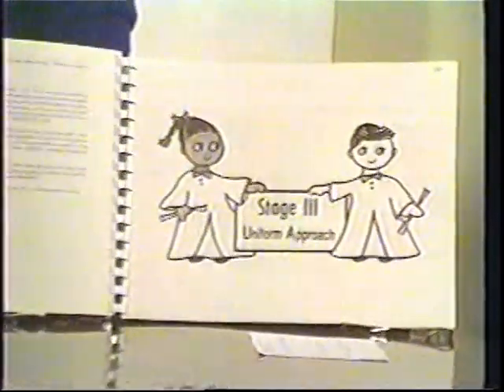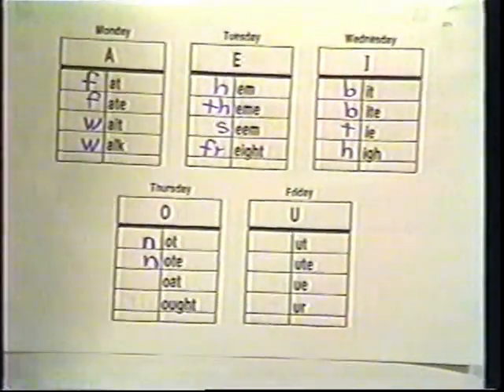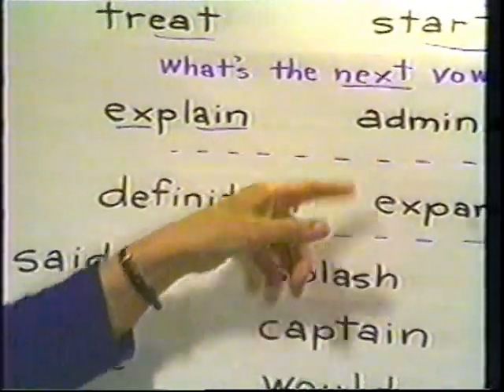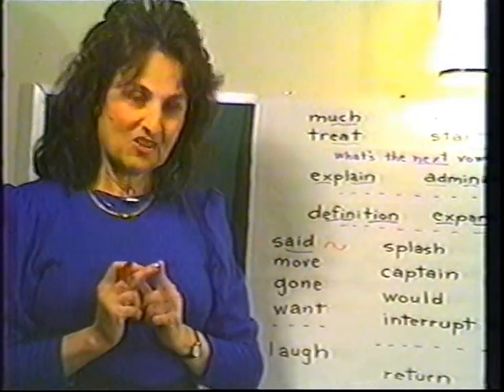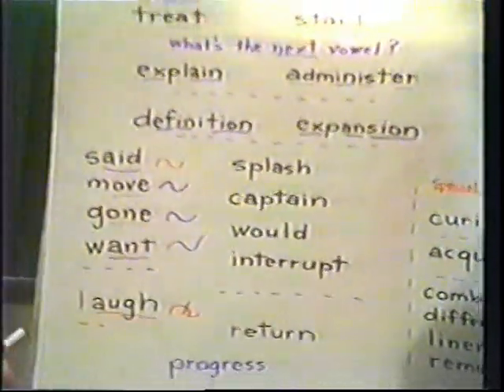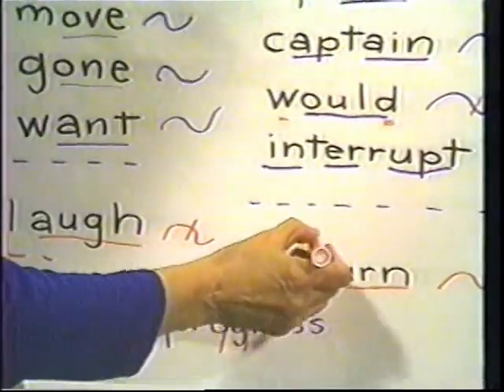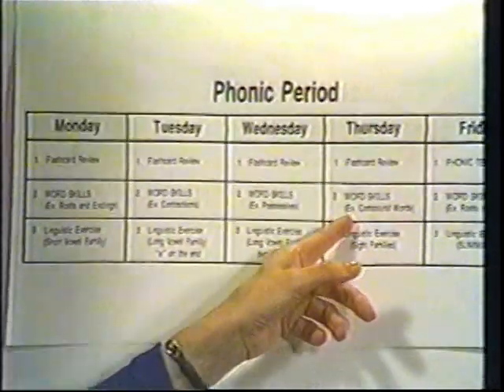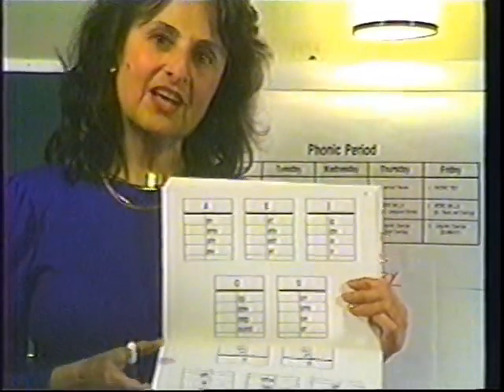Pecci Section 18a